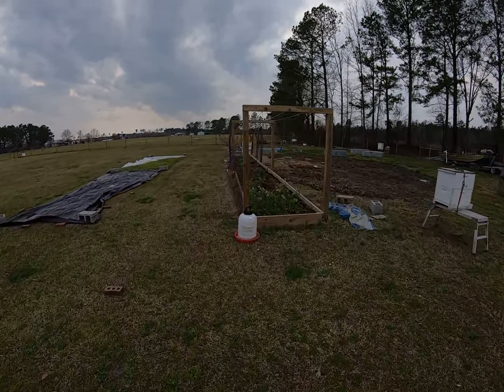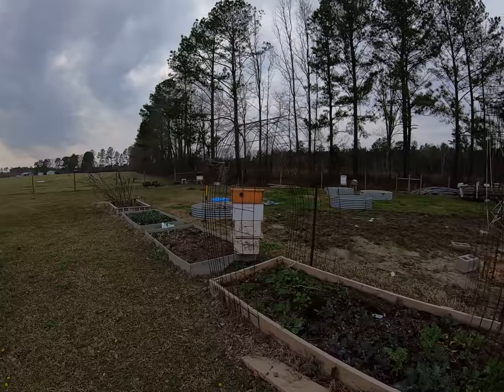Whats Coming Up This Spring.